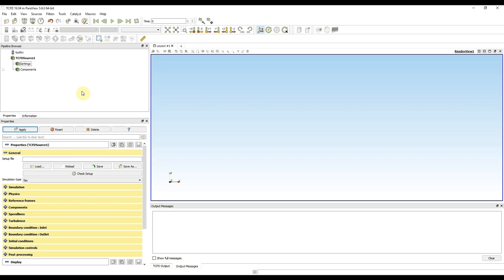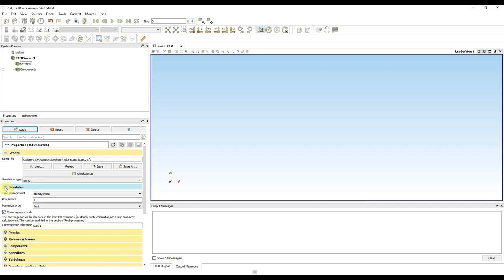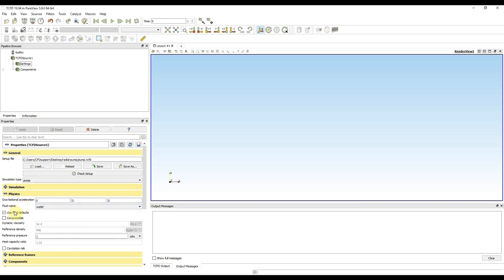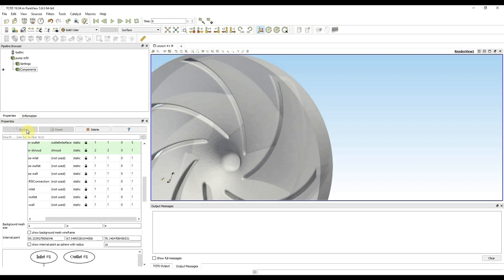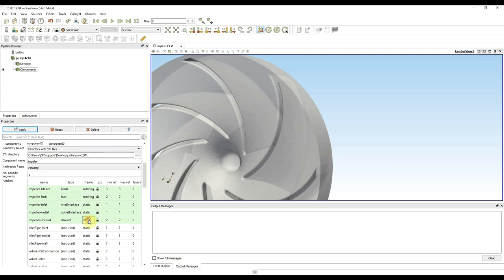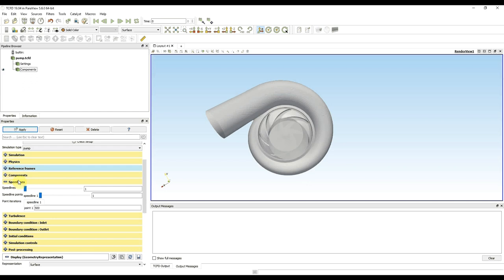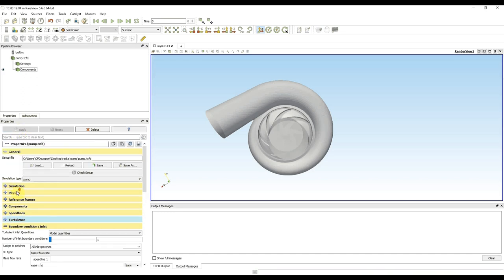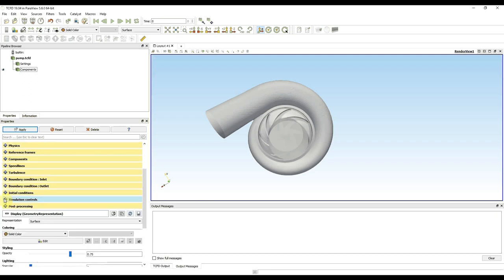TCFD® 19.04 Case Set-up Setup from Scratch - Turbomachinery - Centrifugal Pump